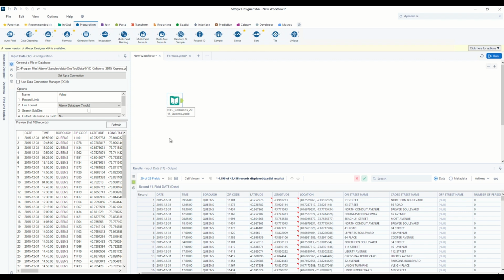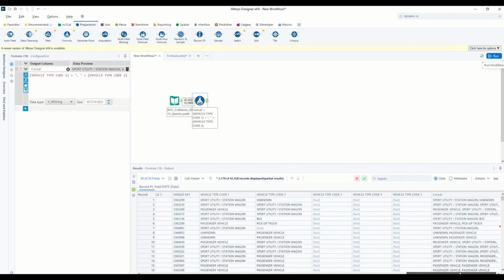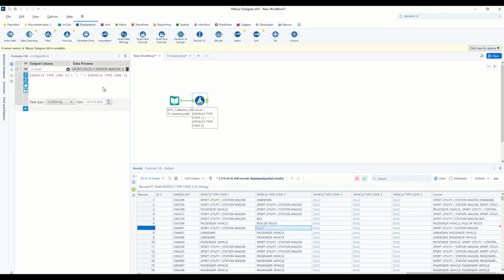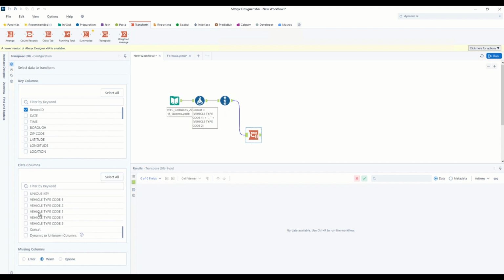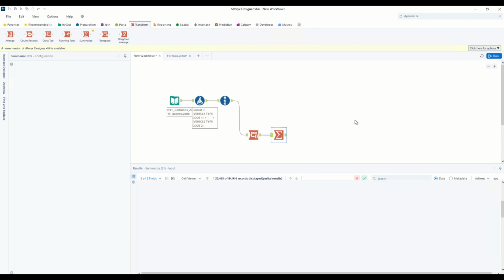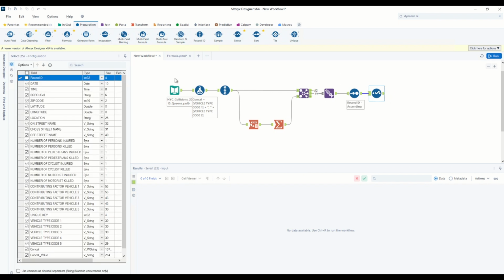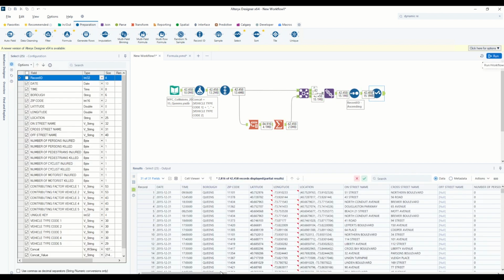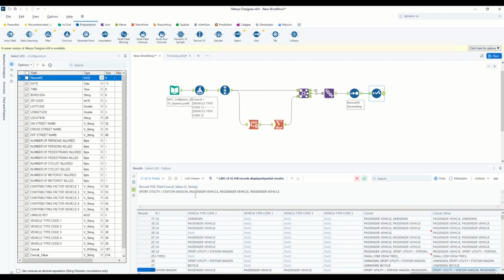2 Ways to Concatenate Dynamically in Alteryx (No Trailing Commas!)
Concatenation in Alteryx can be done multiple ways—but which is better? This video shows both static and dynamic approaches to combining fields like vehicle type codes, including how to eliminate nulls and trailing commas. If you want scalable, cleaner concatenation, this is the tutorial for you.